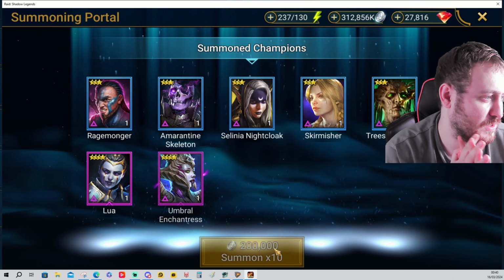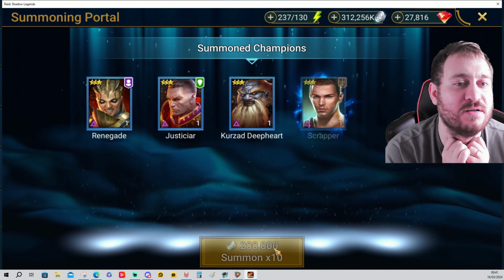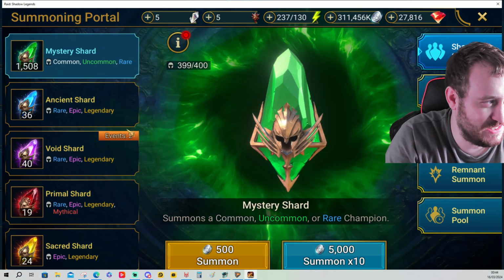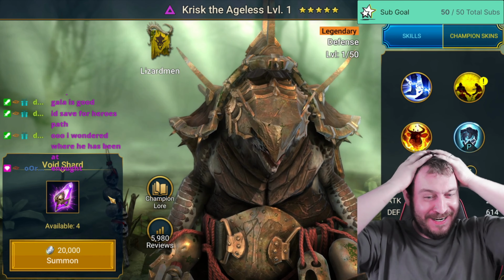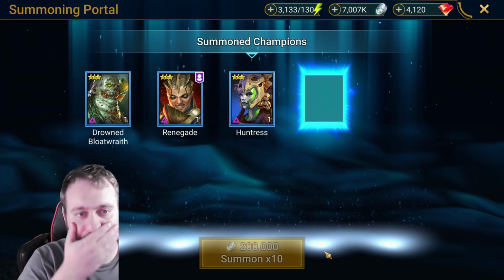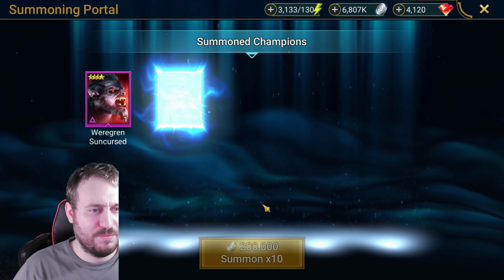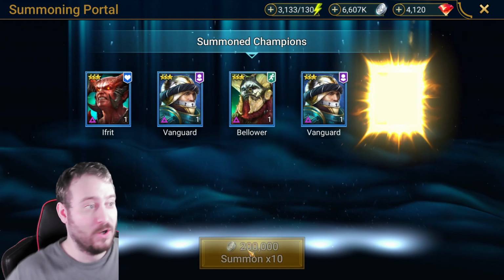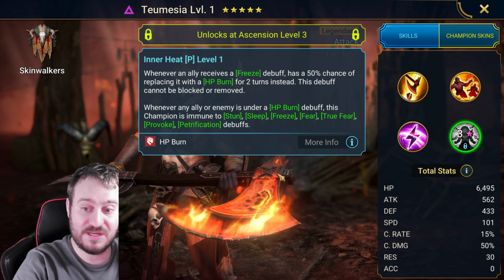2X VOID GOD TIER PULLS | Raid: Shadow Legends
ALL LEGOS WE PULLS OVER THE WEEKEND IN STREAM. big thank you for letting me open there shards!!!